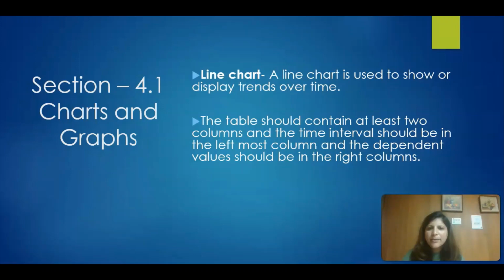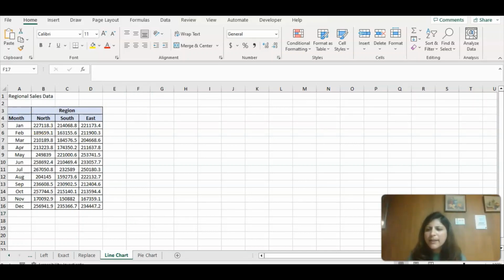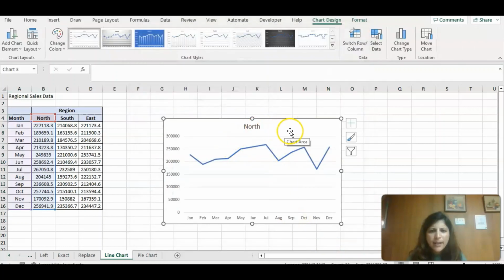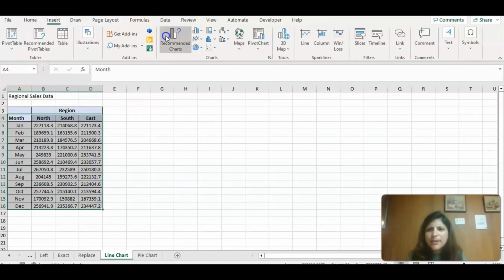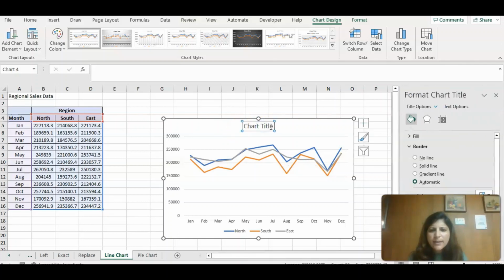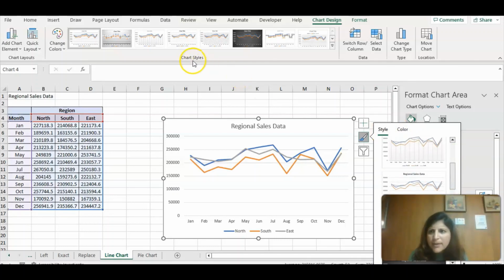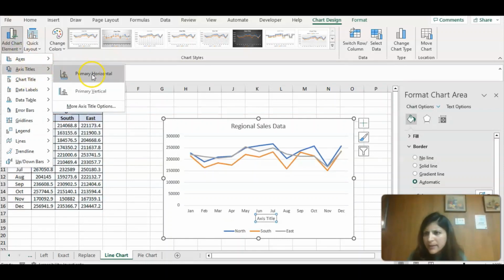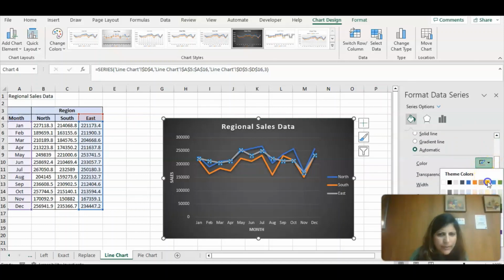Basic Excel Charts and Graphs - Line Chart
Exploring Charts and Graphs in Excel - The video goes through a brief overview of the Line Chart functions in Excel and shows a hands-on way to do it.